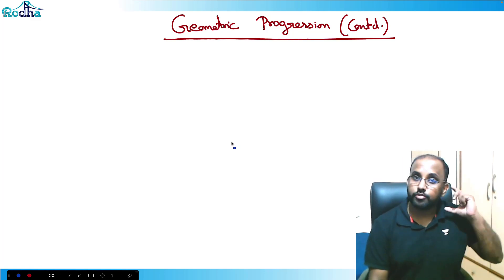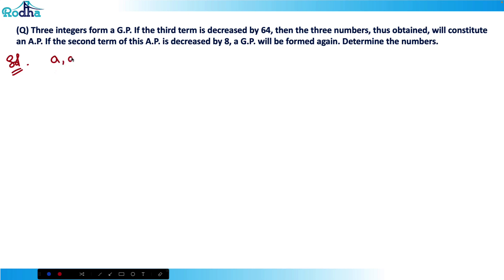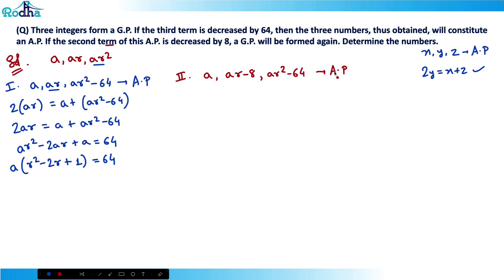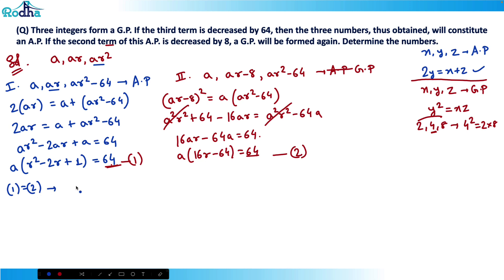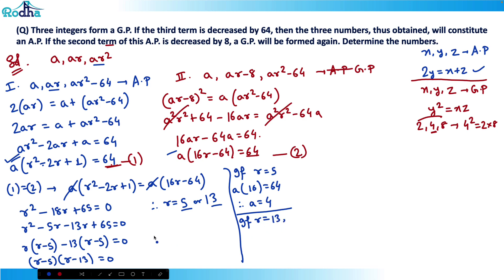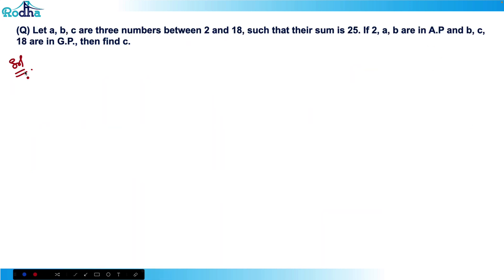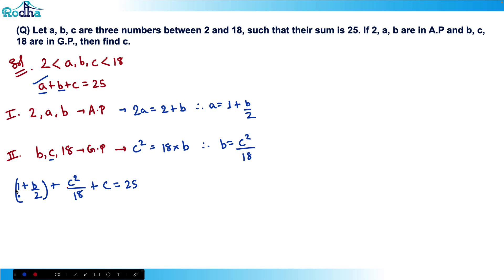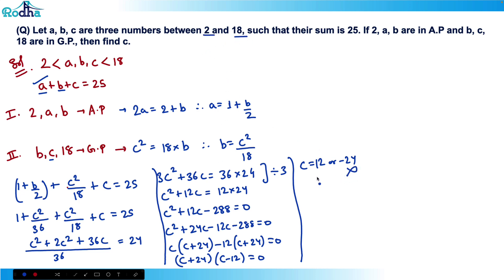Geometric Progression - 3 I Algebra for CAT 2024 I Quantitative Aptitude Preparation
Advance Algebra by Ravi Prakash | Quantitative Aptitude for CAT 2024